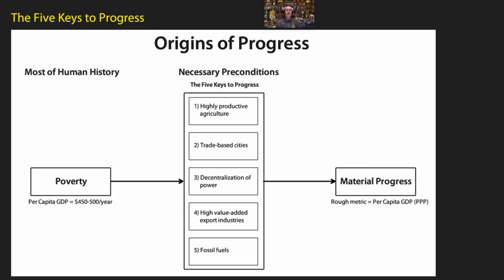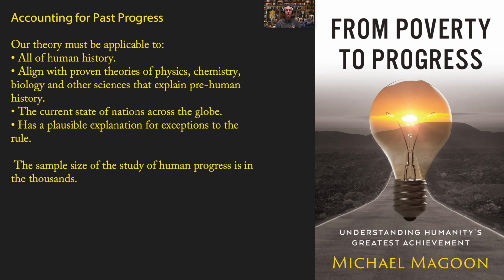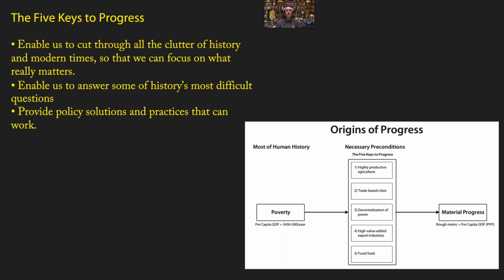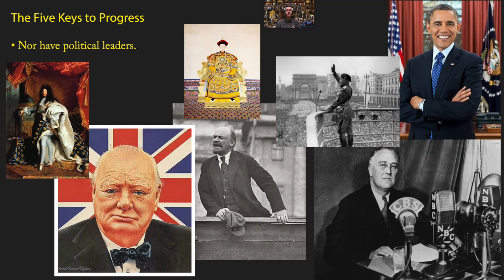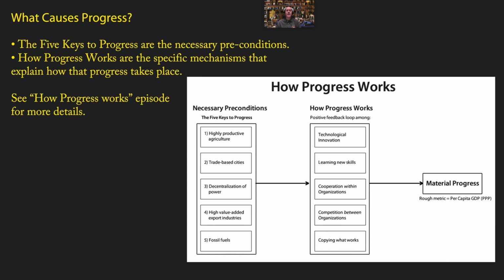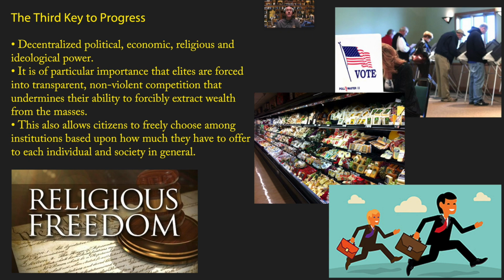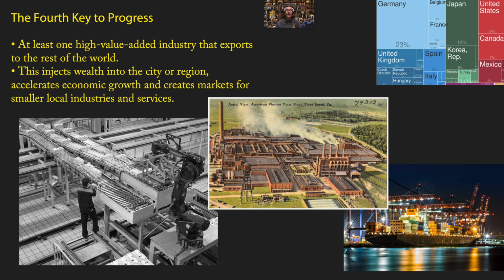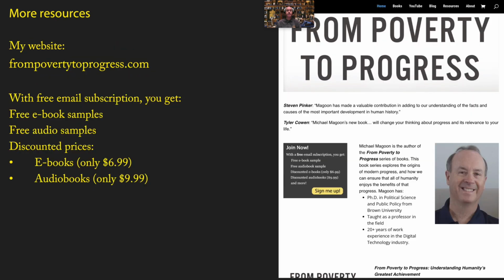What Causes Progress?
What are the causes of human material progress?
What are the causes of long-term economic growth?
Why have so many societies transformed from a state of progress that is hard for us to imagine today to a state of self-sustaining progress?

To purchase my books at full price: